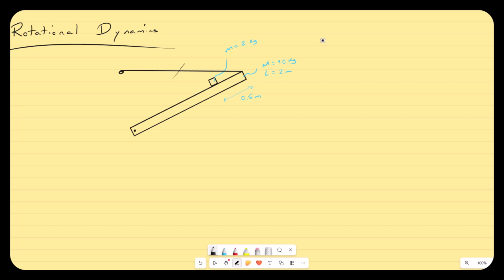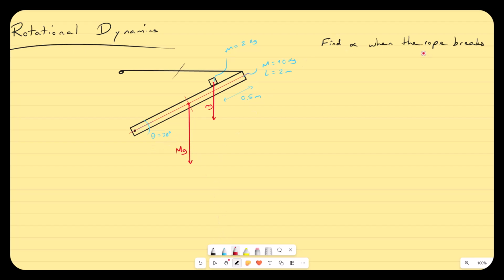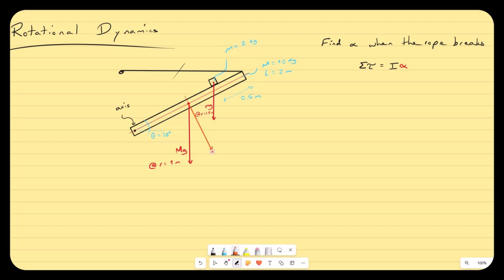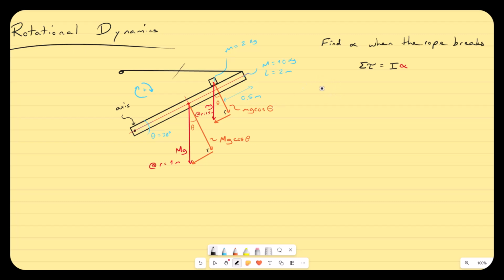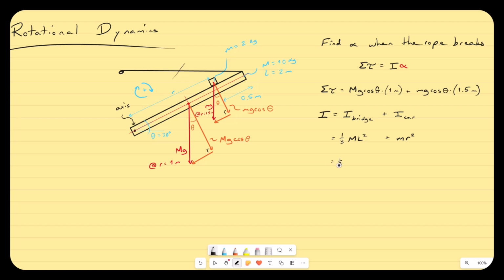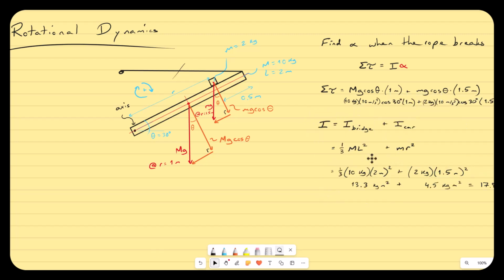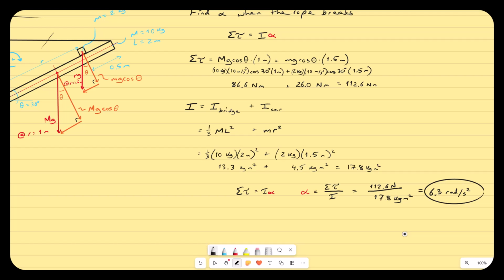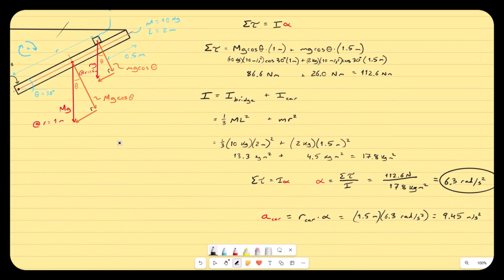5.2.3ex - rotational dynamics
This video works through an example of using torque and moment of inertia to solve for angular acceleration. It's a bridge problem (almost), but a drawbridge instead of a standard bridge. Here's what happens when the drawbridge fails.